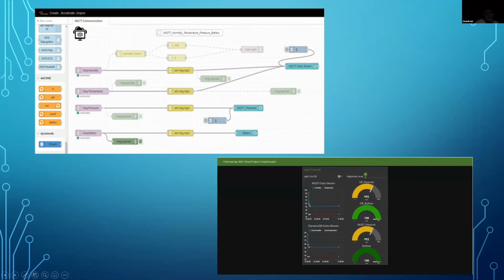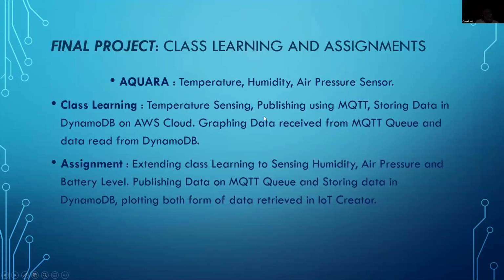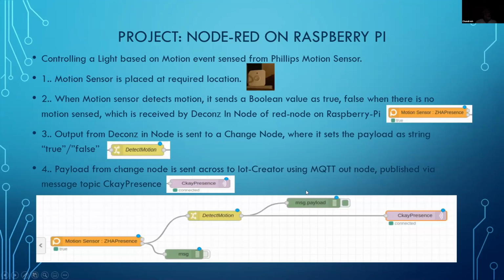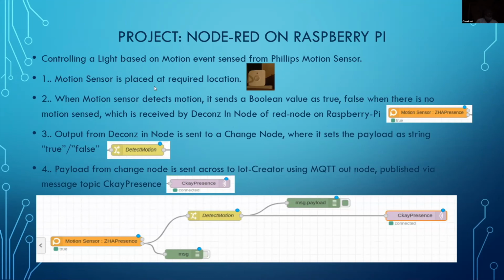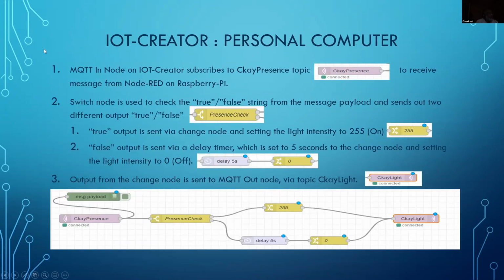Chandresh Parmar - IoT for Work, Life and Play Presentation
On September 1st and 3rd, students from IoT for Work, Life and Play at the UCSC Silicon Valley Extension presented their final projects, making use of the new IoT Creator platform.

To learn more about courses from Microfacturing Institutes, please go